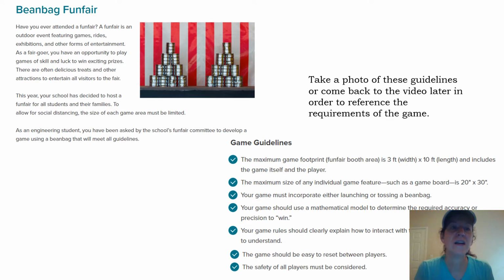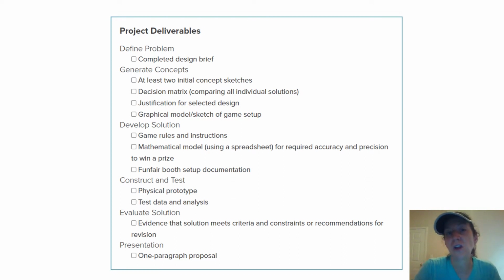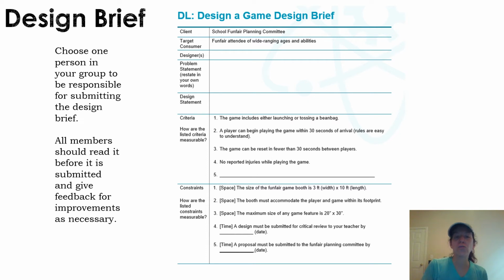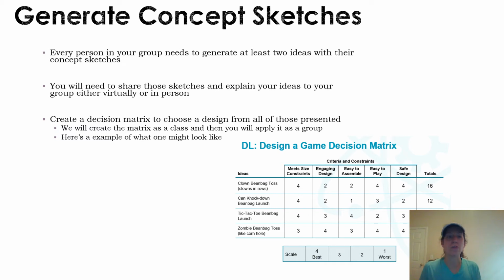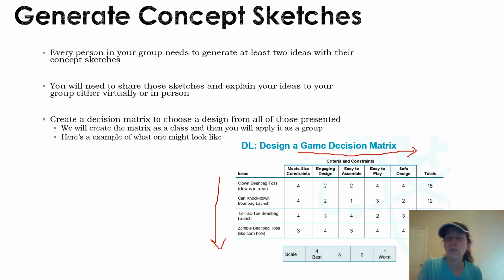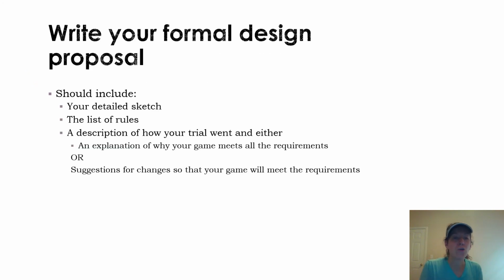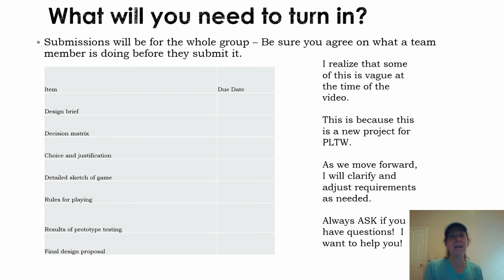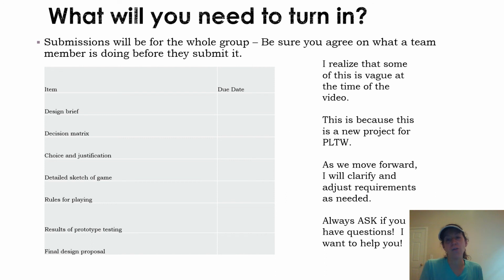Overview of the Funfair Project